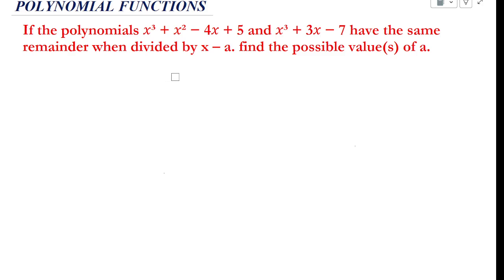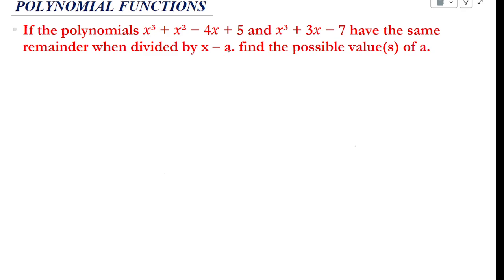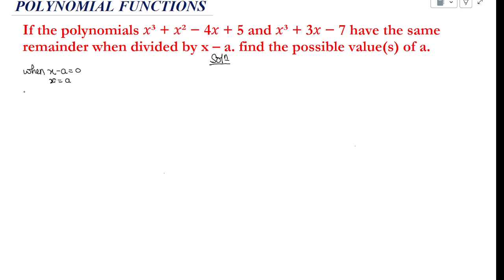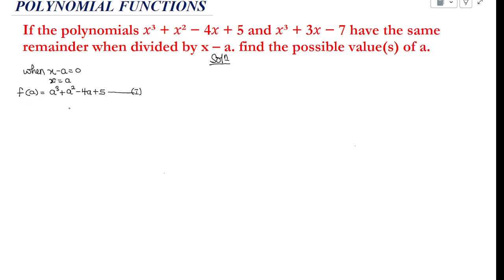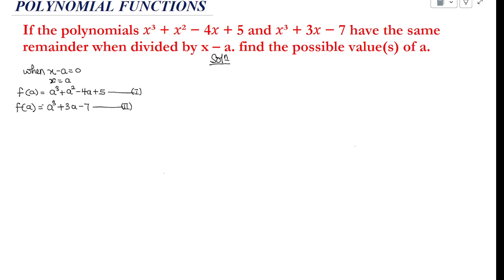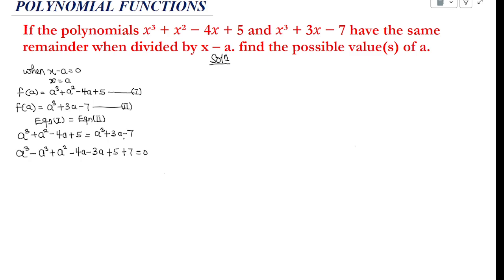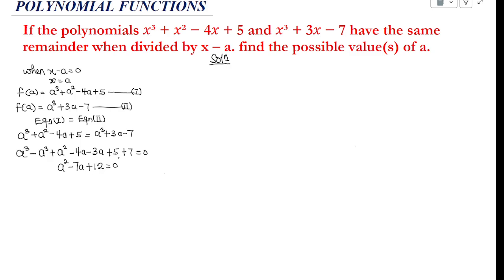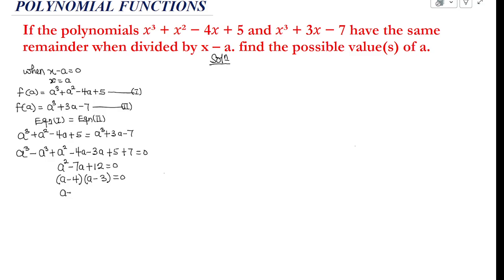Polynomial Functions🔥🔥🔥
Remainder Theorem